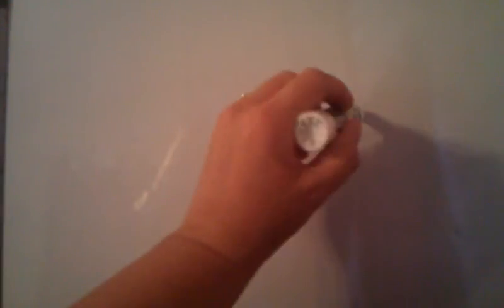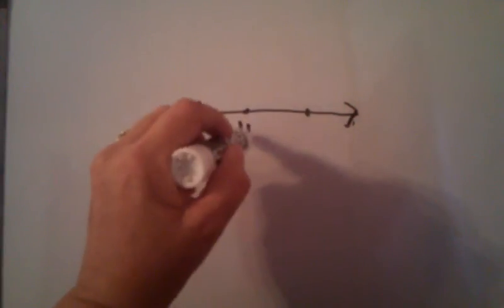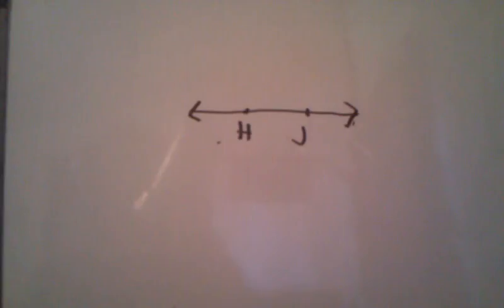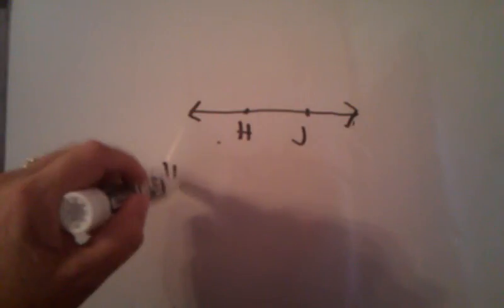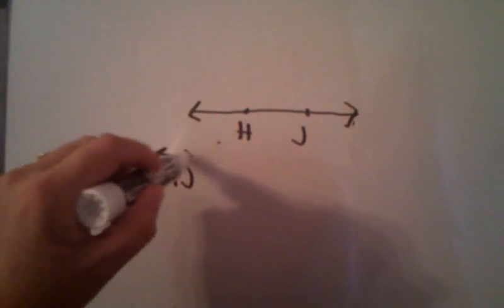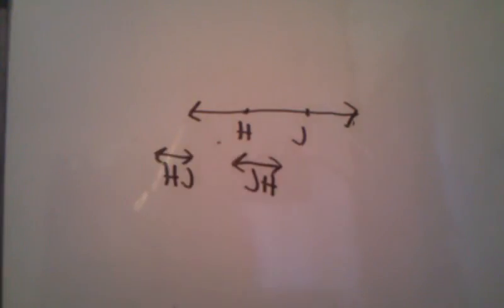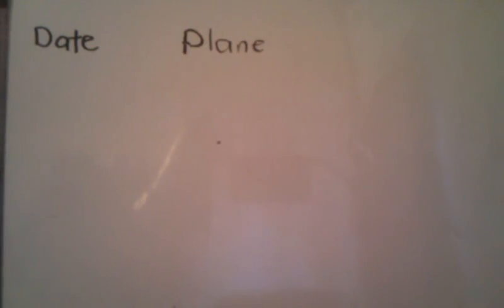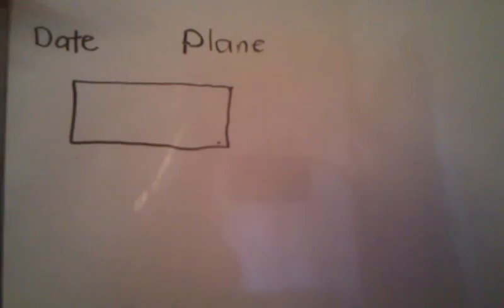11 G I Planes